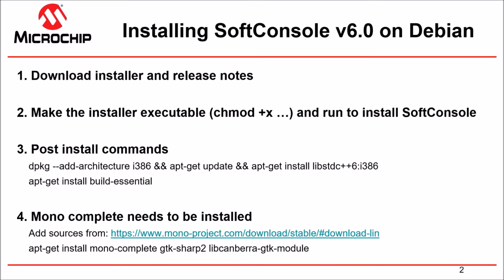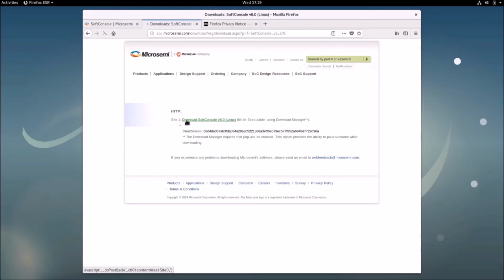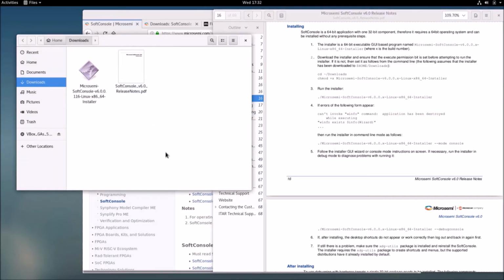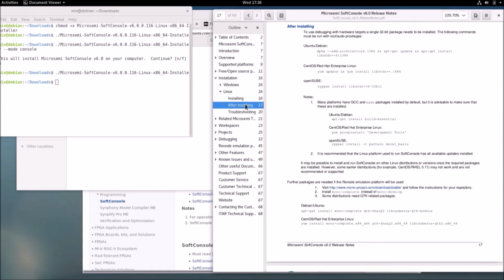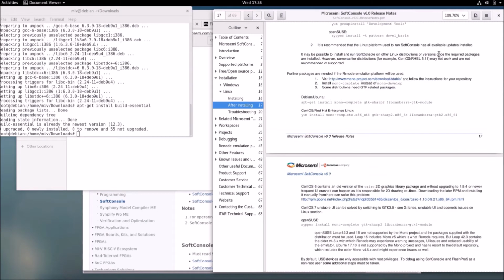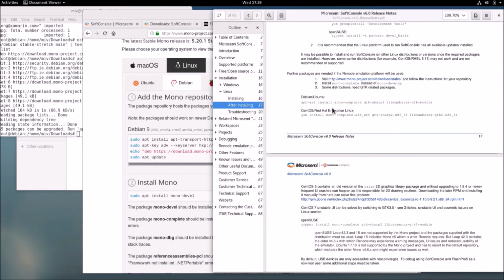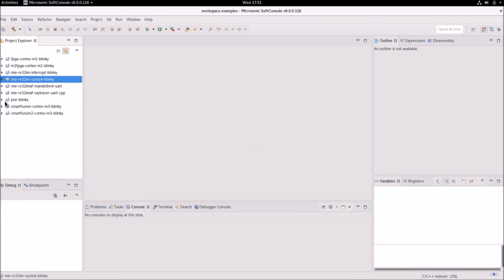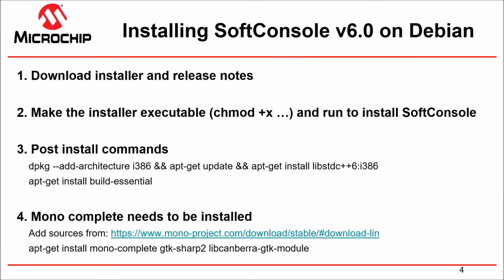Installation of SoftConsole in Debian